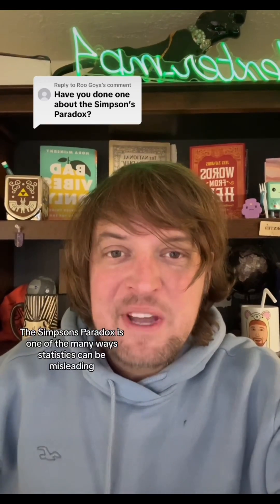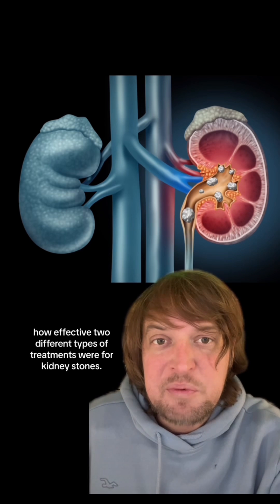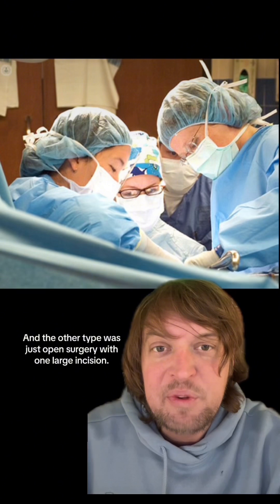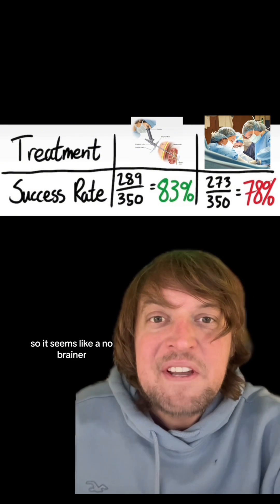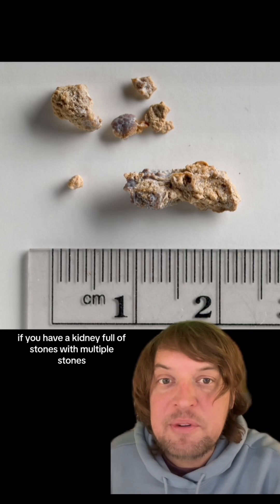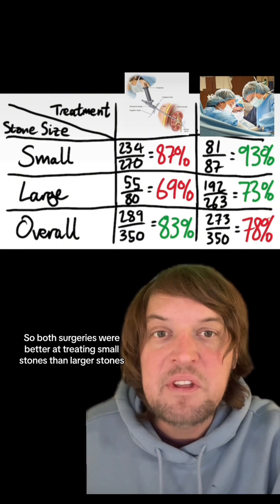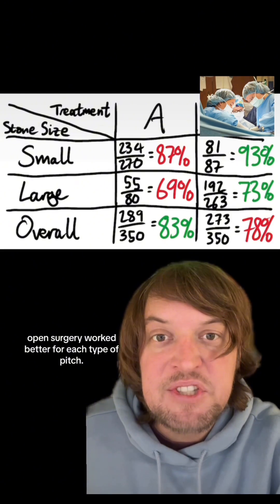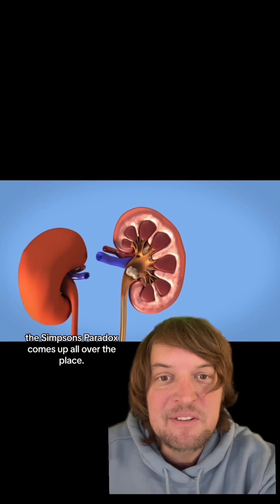The Simpson’s paradox!